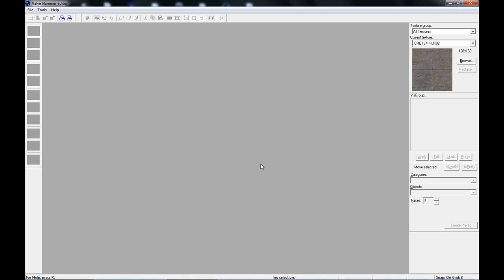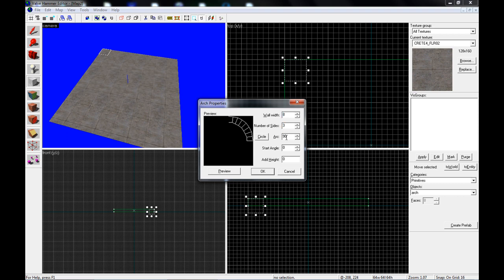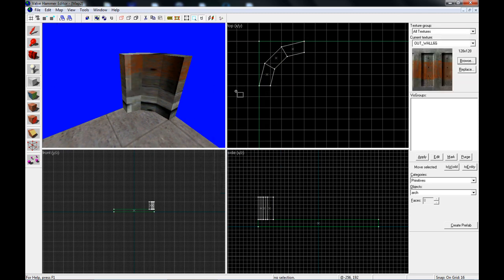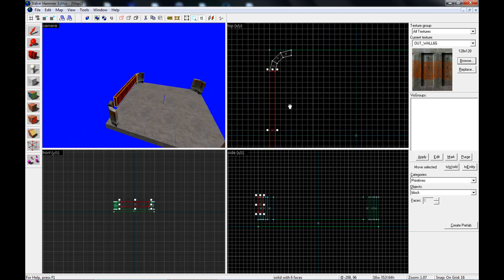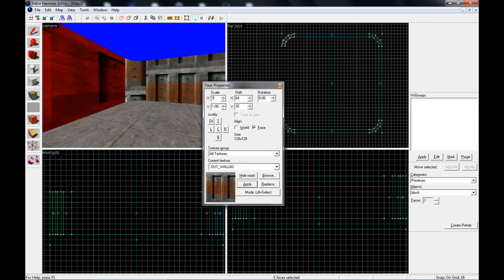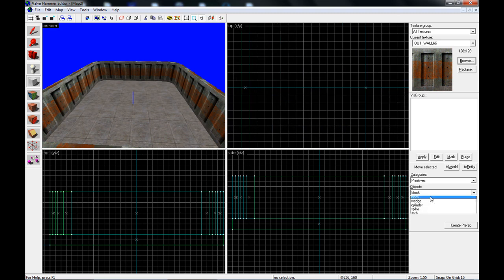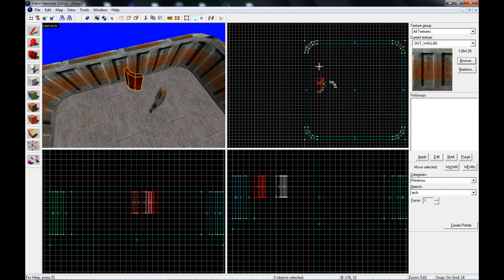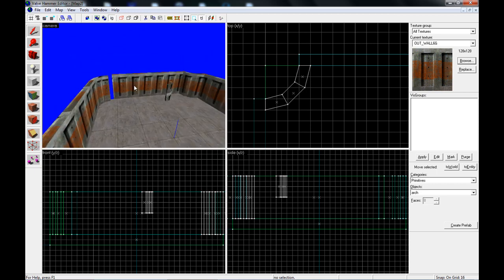Valve Hammer Editor - Rounded Wall Tutorial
This was a requested tutorial and I thought it would be a good small little tutorial.